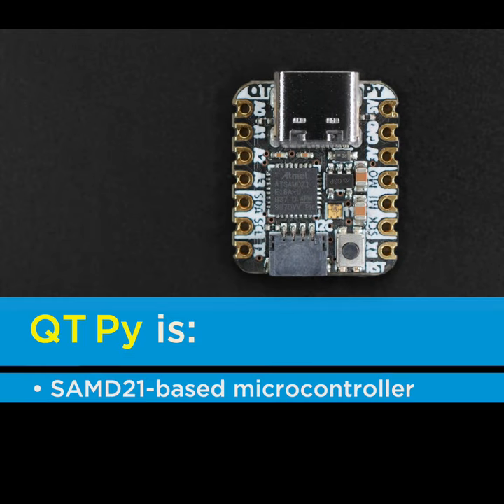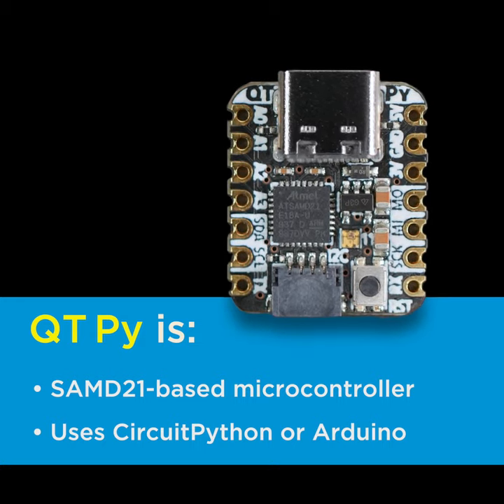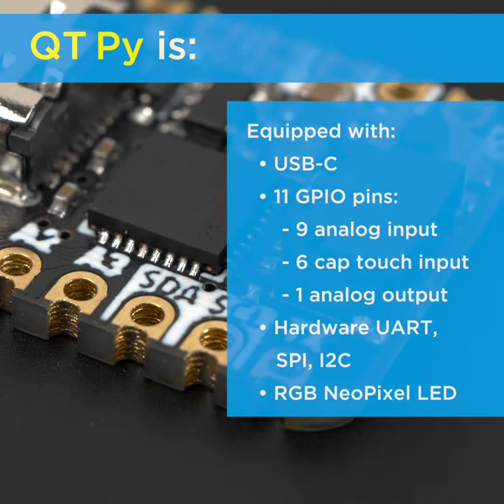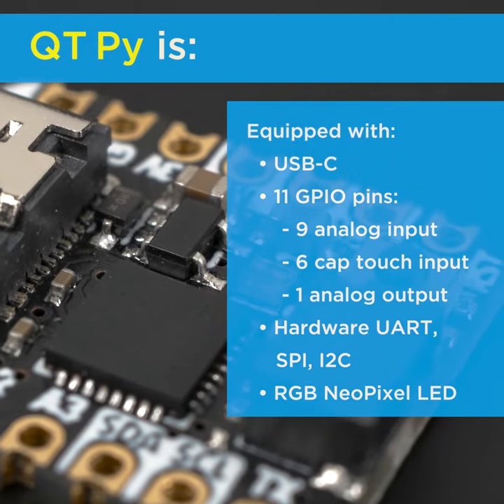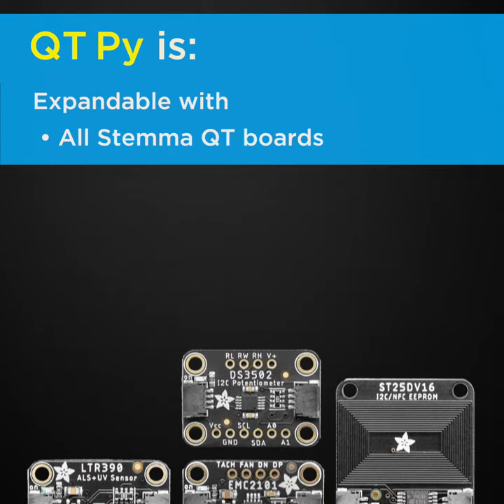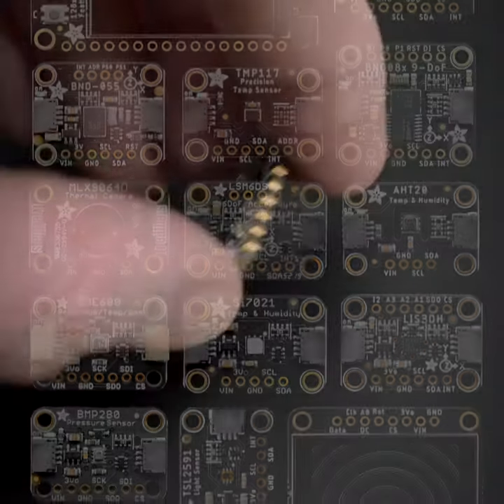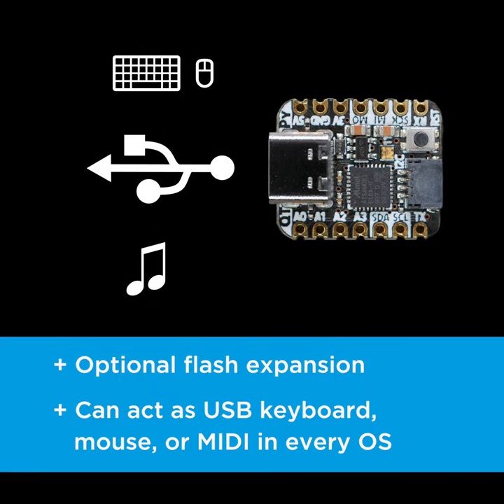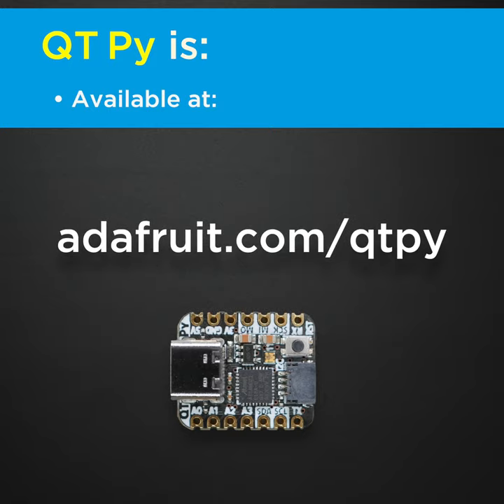What is QT Py?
A quick look at the diminutive dev board that does it all – QT Py from Adafruit Industries